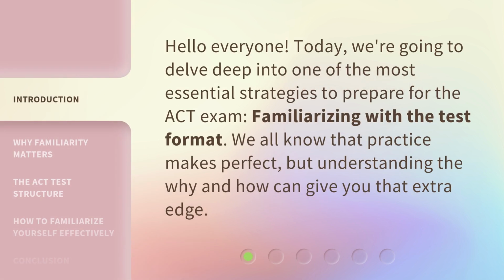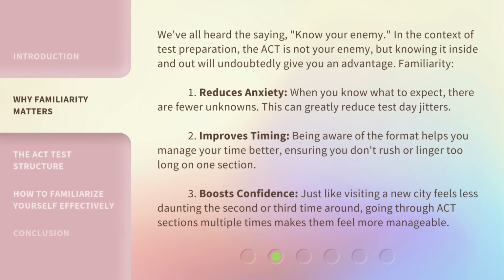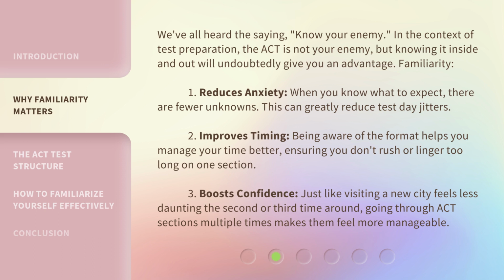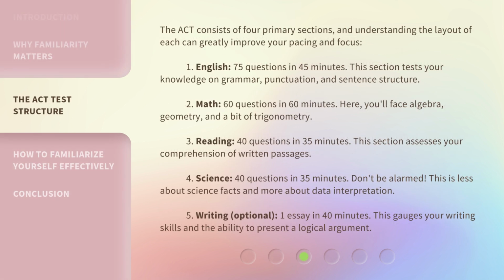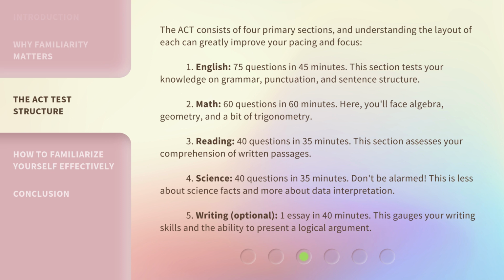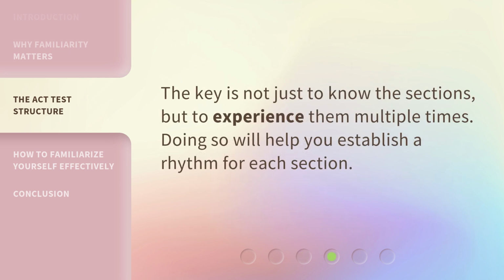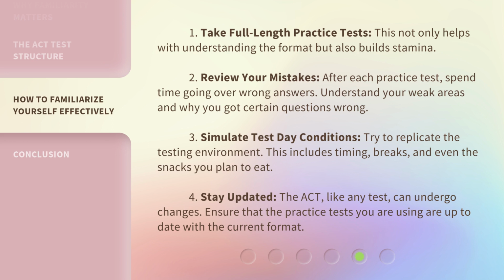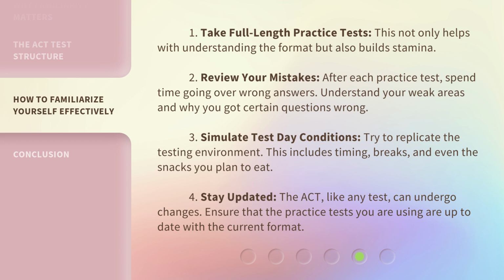Familiarizing with the ACT: The Edge You Need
Mastering the ACT: Your Key to Success • Discover the essential strategies to excel in the ACT exam by familiarizing yourself with the test format. Reduce anxiety, improve timing, and boost confidence with this comprehensive guide. Learn about the ACT test structure and gain the edge you need for success.

00:00 • Introduction - Familiarizing with the ACT: The Edge You Need
00:27 • Why Familiarity Matters
01:18 • The ACT Test Structure
02:34 • How to Familiarize Yourself Effectively